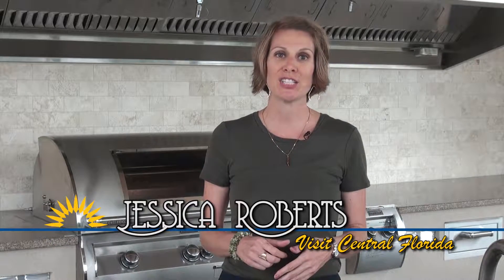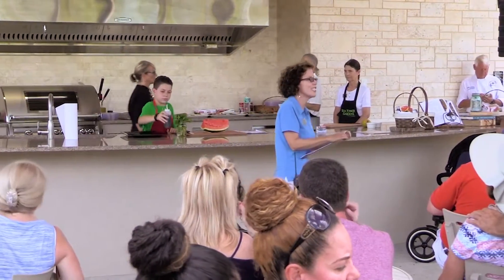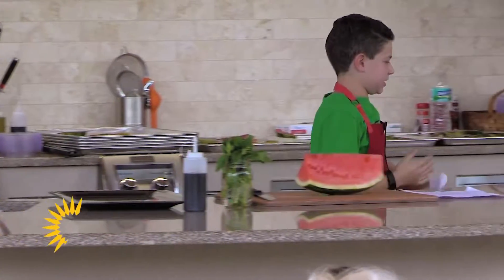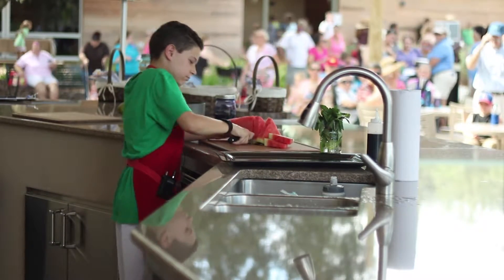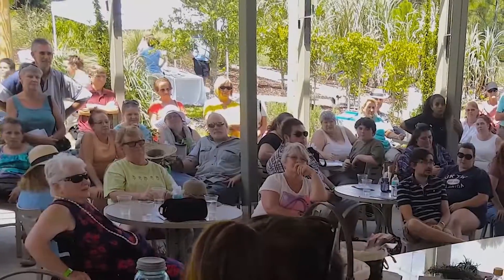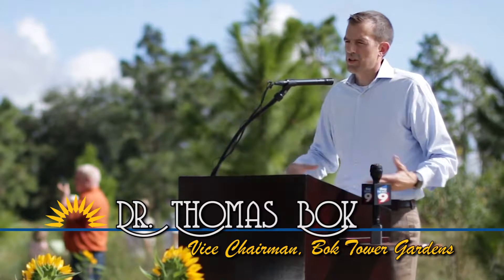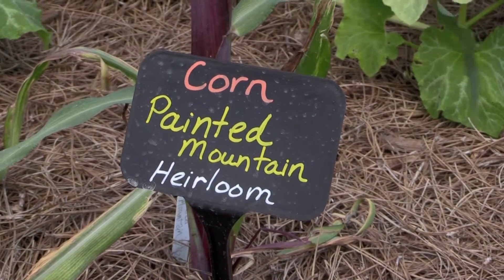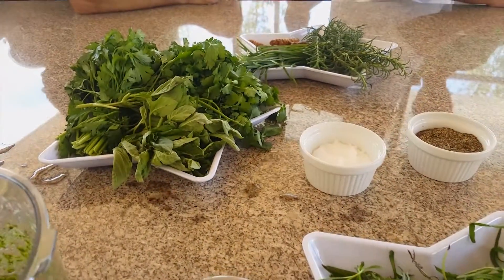Central Florida Attraction - Bok Tower Gardens Outdoor Kitchen and Edible Garden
The Outdoor Kitchen and Edible Garden​ at Bok Tower Gardens in Lake Wales, Florida offers another reason to visit Central Florida during your next vacation. The kitchen allows guests to enjoy a celebration of fresh food and culinary events.

This video offers ways to make the most out of your Central Florida vacation. For more information about things to do in Lakeland, Winter Haven, Davenport and Lake Wales, a site that offers hotel, vacation rental home, restaurant, attraction and event information for Polk County, Florida.